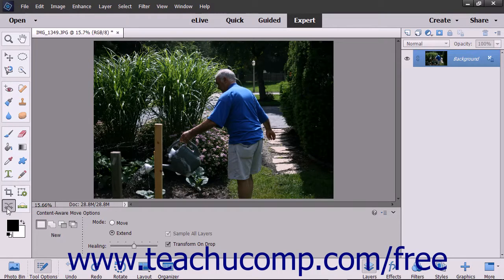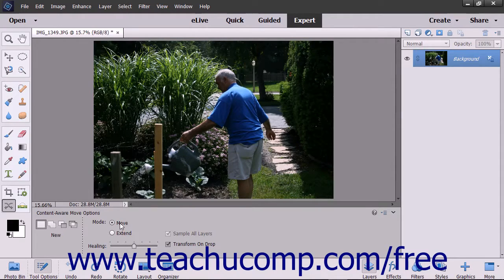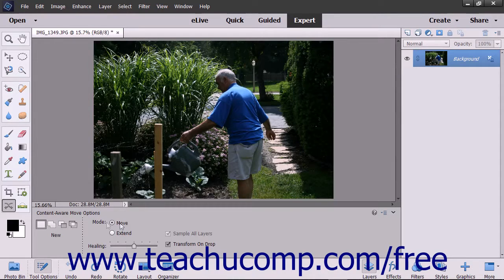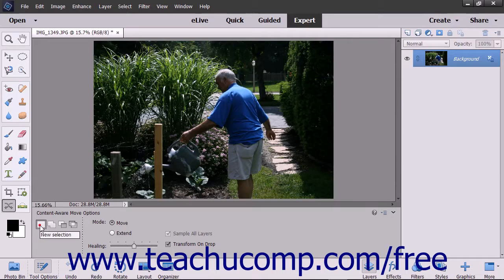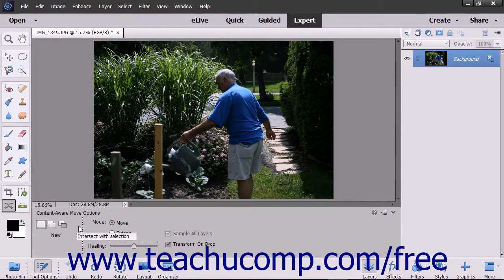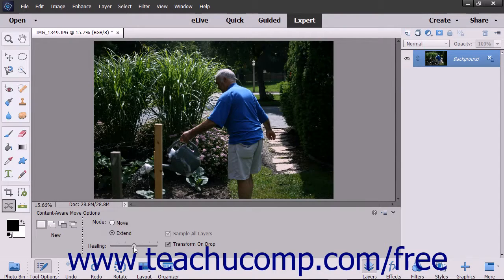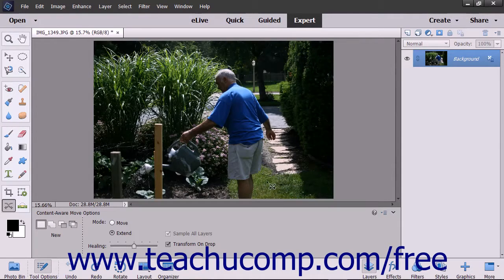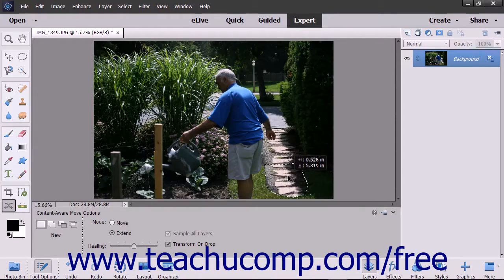Photoshop Elements 15 Tutorial The Content-Aware Move Tool Adobe Training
Learn about the Content-Aware Move Tool in Adobe Photoshop Elements A clip from Mastering Photoshop Elements Made Easy v. 15. - the most comprehensive Photoshop Elements tutorial available. Visit us today!